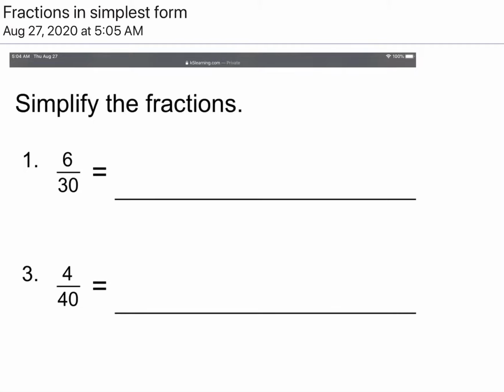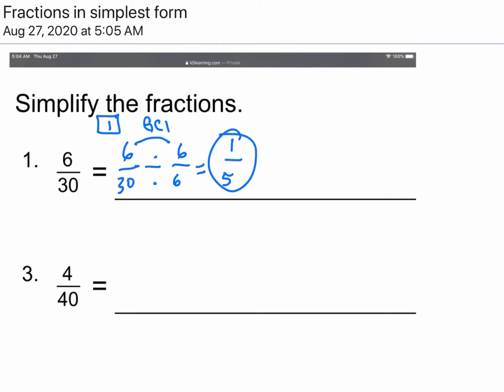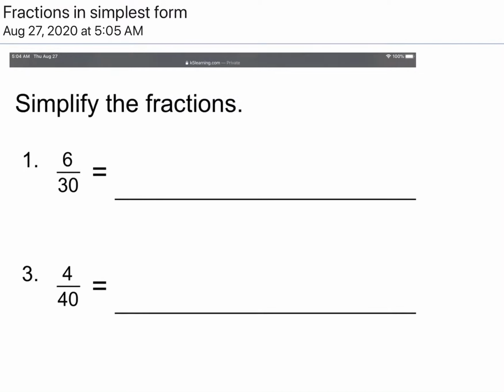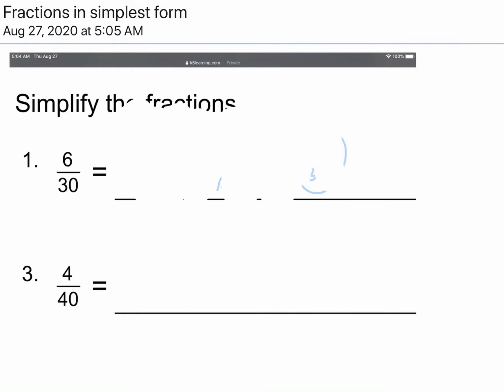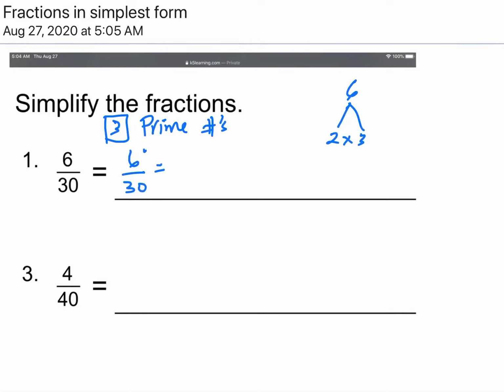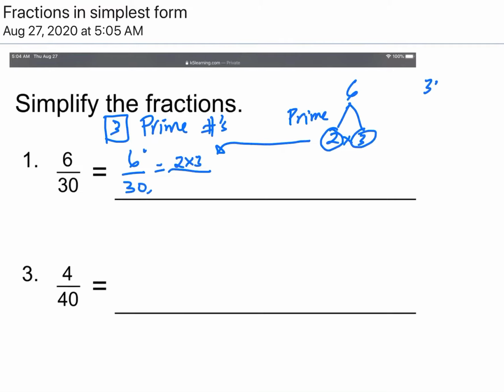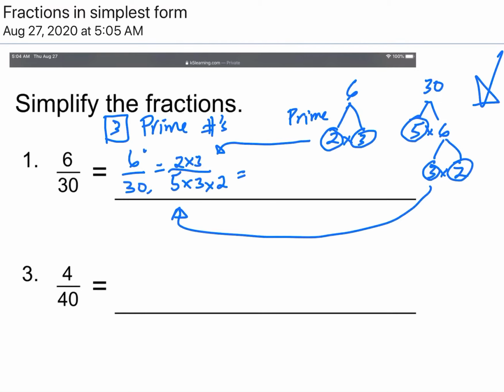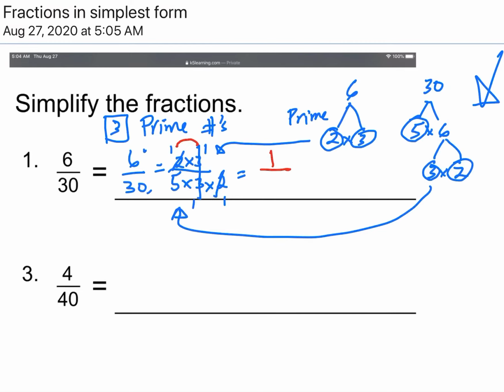Fractions in Simplest Form